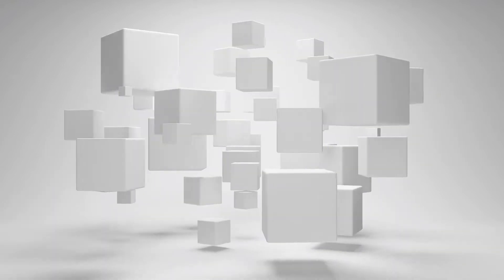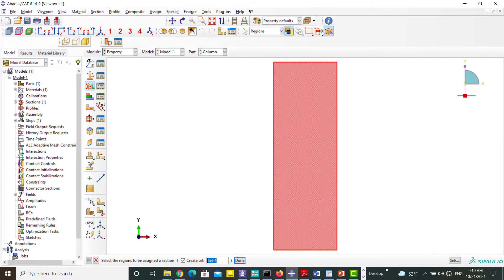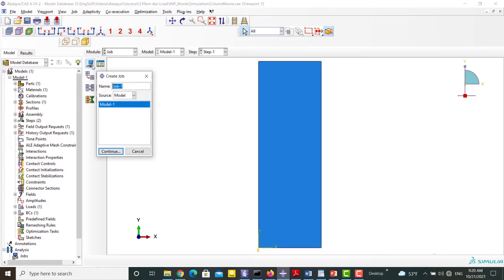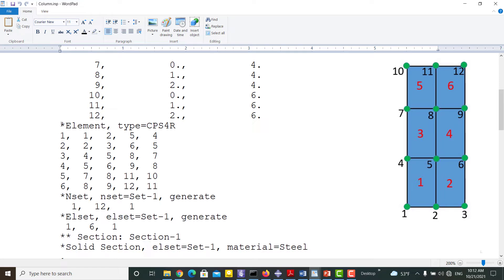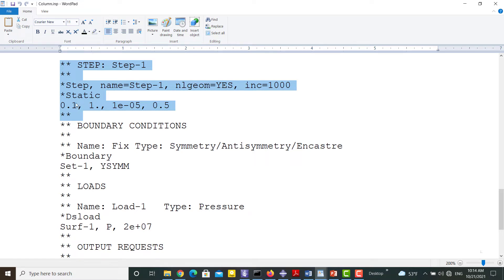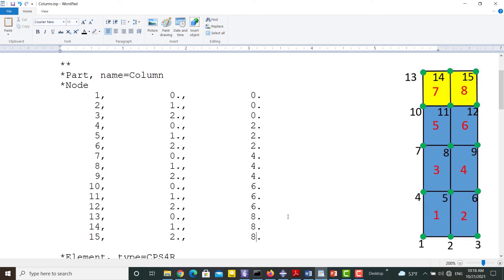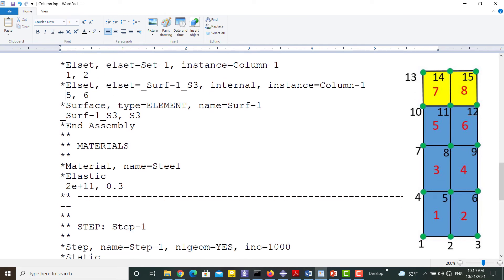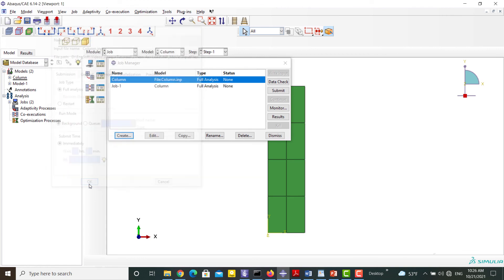How to create, understand, modify and use inp (input) files of Abaqus?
This video explains INP files in Abaqus software. Some features of Abaqus are not available in the graphical user interface, so we need to create, modify, and use INP files. In this video an example of dealing with a simple INP file is illustrated. In this video you can find out:
00:00 Introduction
00:30-How to create INP files?
02:46-Understanding INP files.
05:16-How to change INP files?
07:16-How to use INP files?